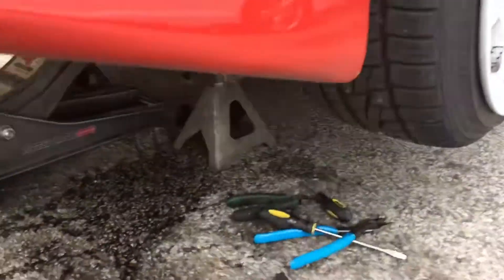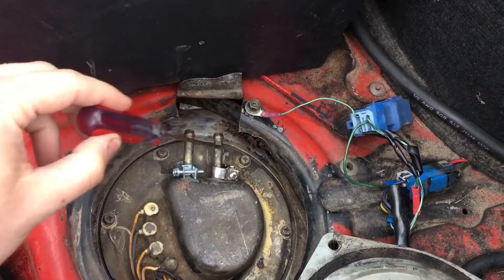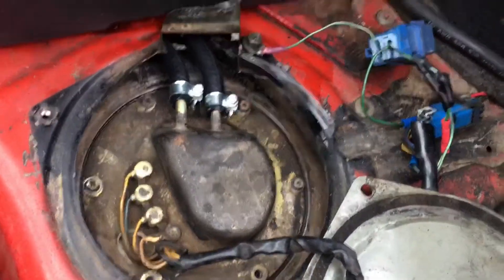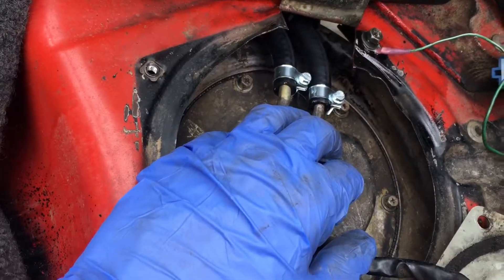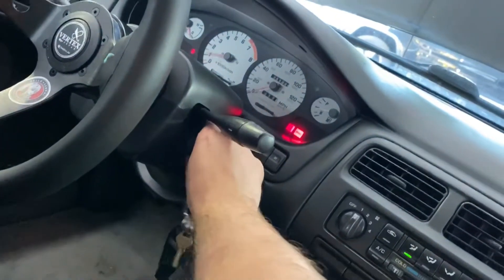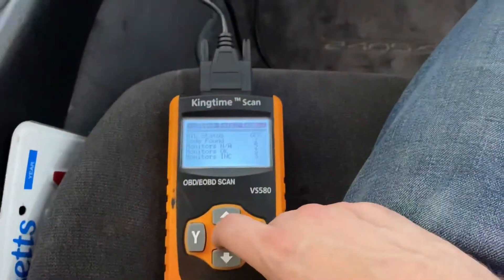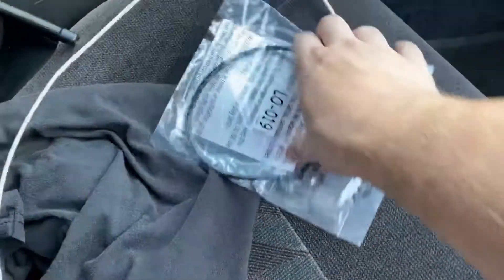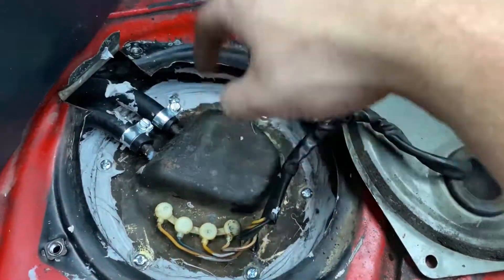How to replace S13 240SX fuel lines and gas tank o ring. Why is this car always broken..